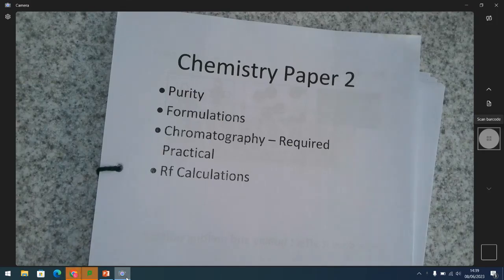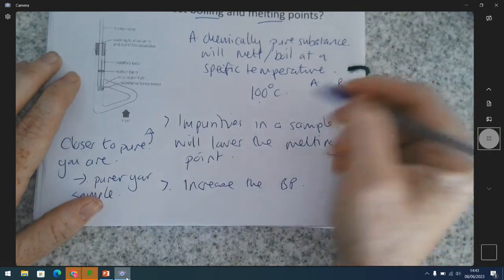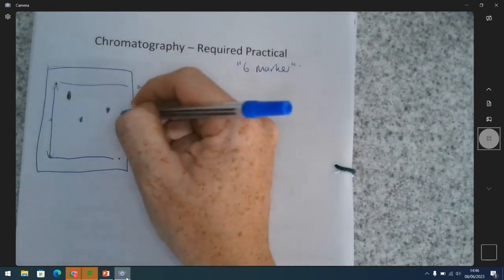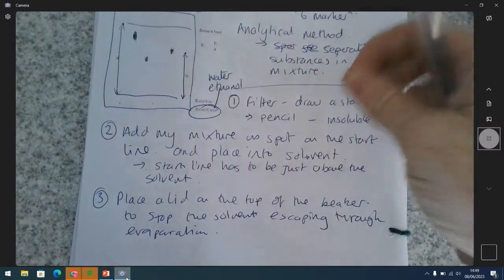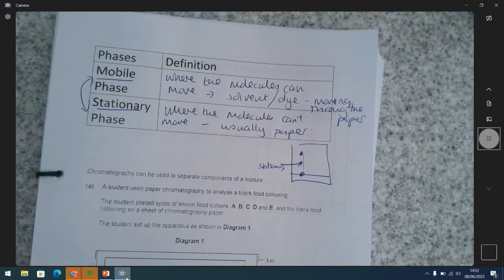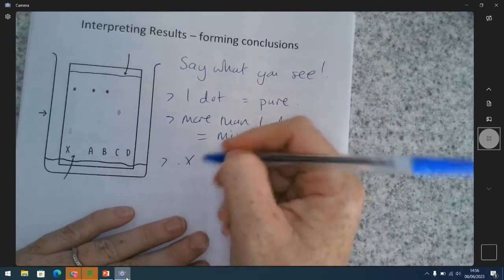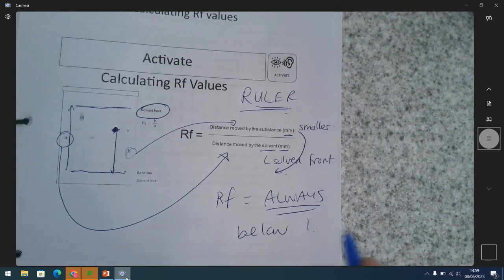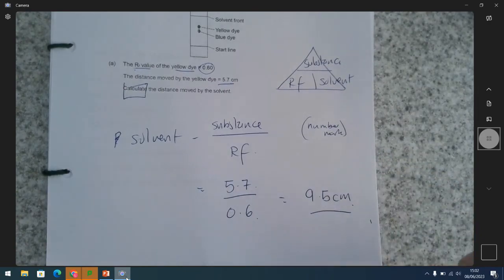Purity, Formulations, Chromatography Required Practical, Calculating Rf Values